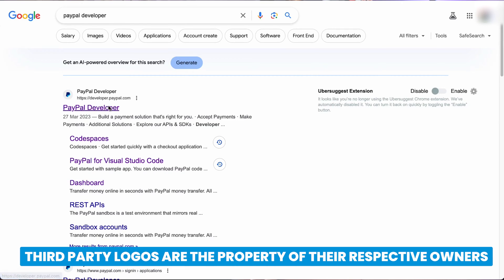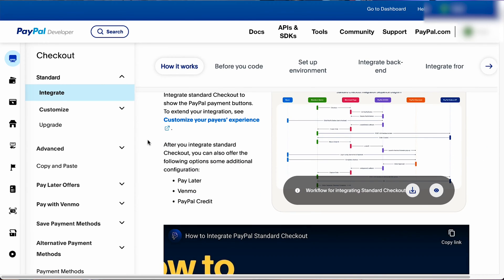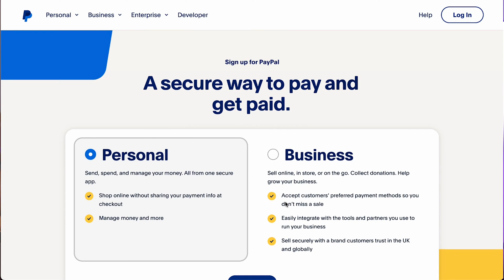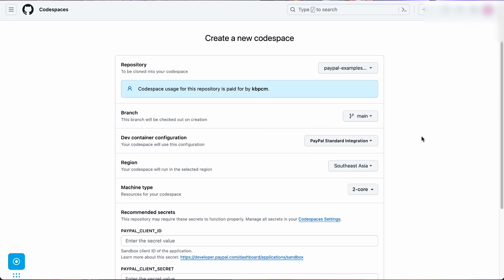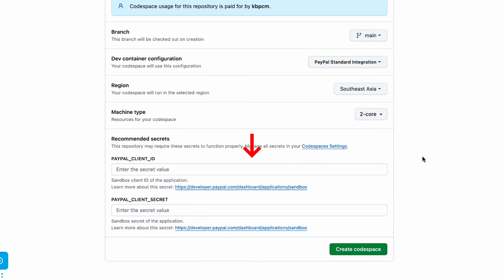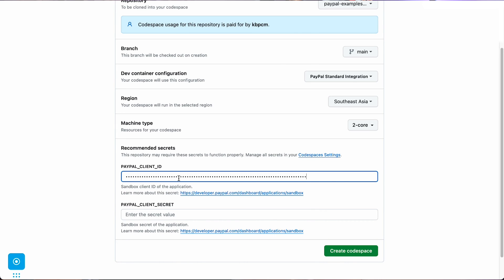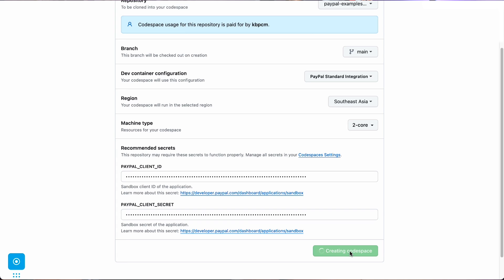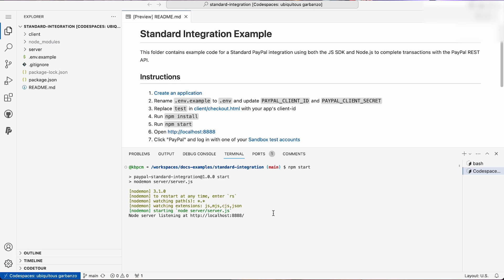How to Setup GitHub Codespaces with PayPal Checkout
0:00 Easy to Set Up
0:36 How to Get Started
1:06 GitHub Setup
1:59 Now you Know